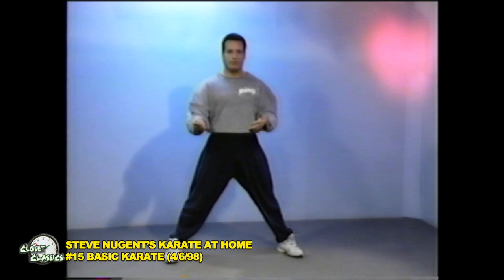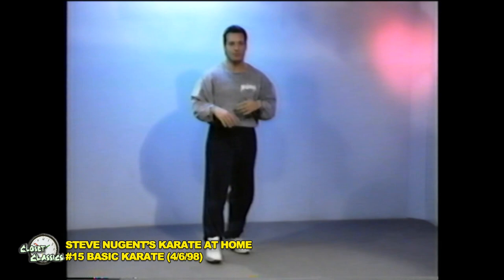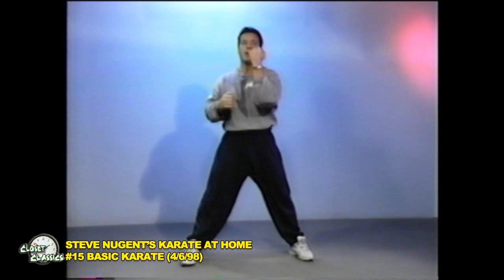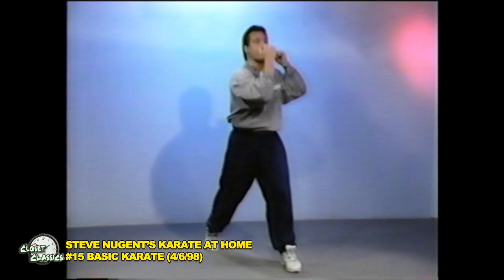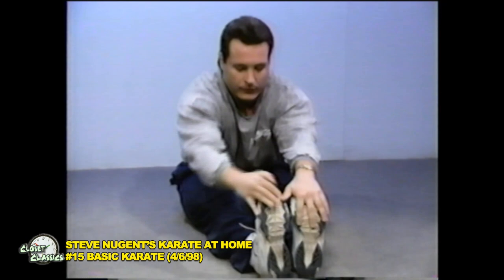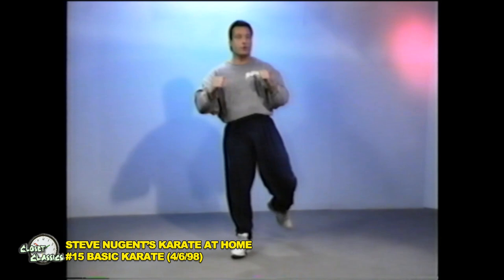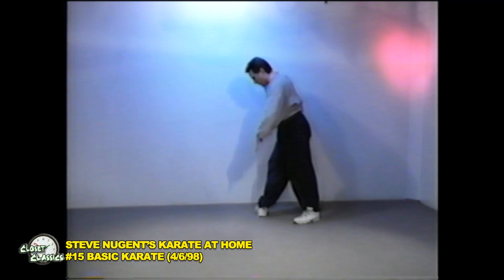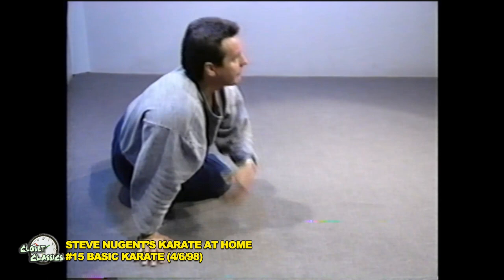Closet Classics: Steve Nugent's Karate At Home "Basic Karate"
In honor of Steve Nugent Karate celebrating thirty years of business in Burlington, from the Closet of Classics we present an episode of Steve's BCAT series, "Steve Nugent's Karate at Home" where Steve teaches viewers some basic karate moves.